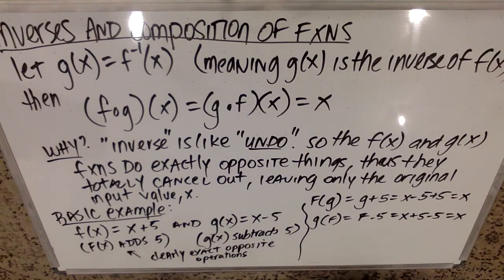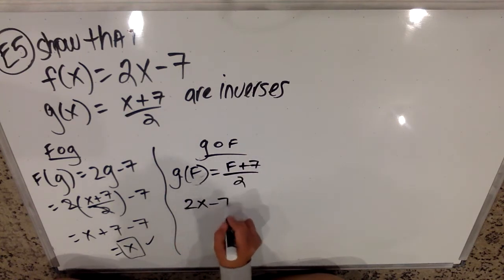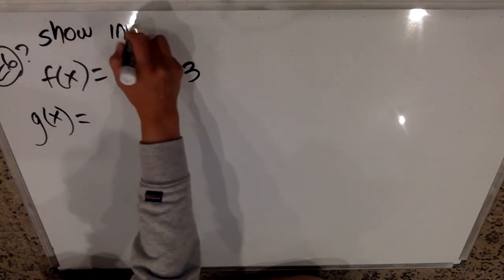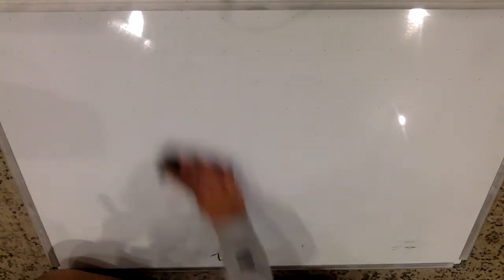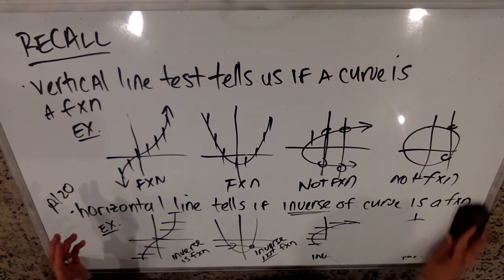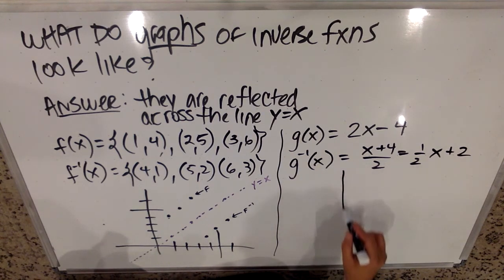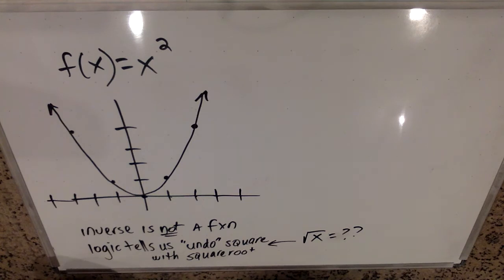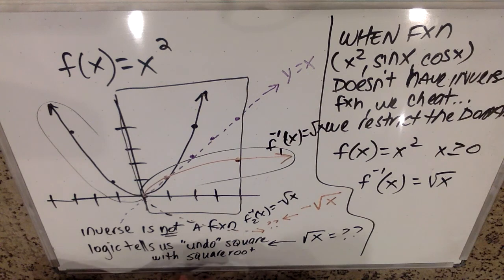HA2PC: 2.5 (0003) Inverse of a Function E5 P5 E6 P6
Course: HA2PC
Section:  2.5 (A2)
Video #: 003
Topics:   Inverse of a Function

Inverse and Composition of a Function:0:00
Example 5: 2:27
Practice 5: 3:48
Example 6: 7:13
Practice 6: 8:16
Horizontal Line Test and Graphs of Inverse Functions: 11:23